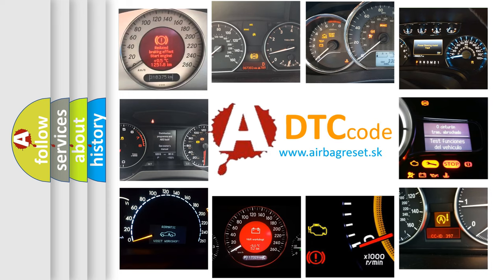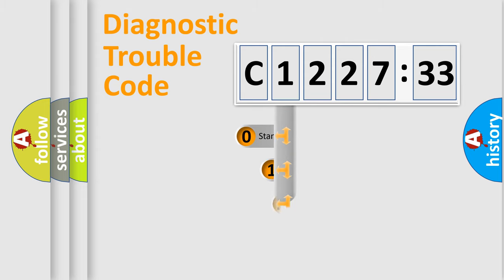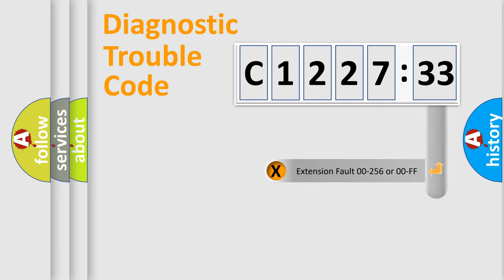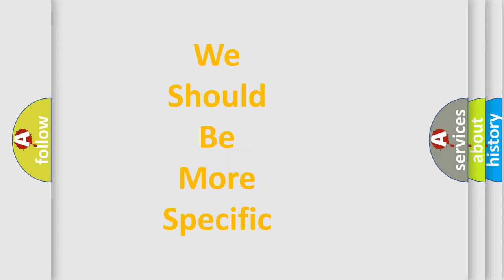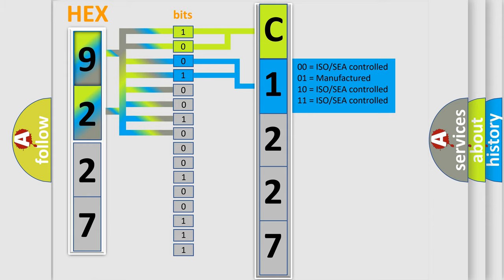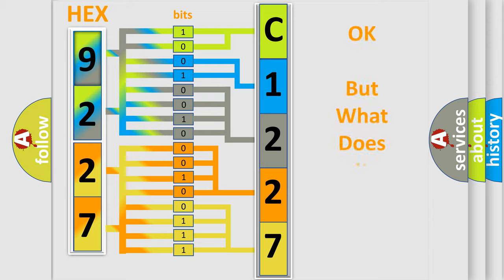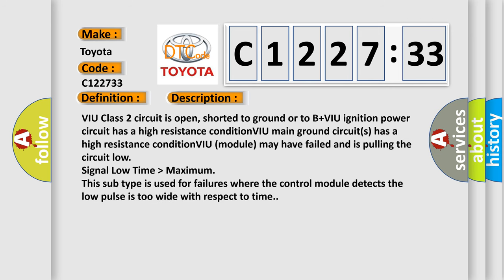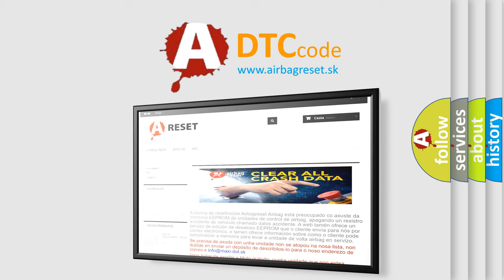DTC Toyota C1227-33 Short Explanation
Contents:
0:21 Basic DTC analysis according to OBD2 protocol standard.
1:48 Insight into programming
2:58 A diagnostically understandable description of the Diagnostic Trouble Code
3:05 Basic error definition

Make:
Toyota
Code:
C1227 33
Definition:
No Communication With Vehicle Interface Unit
Cause: